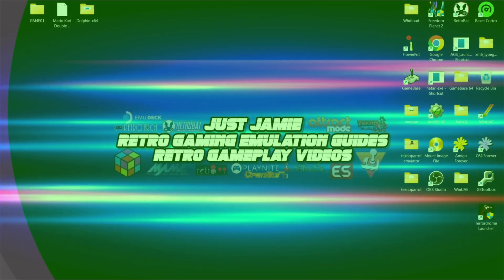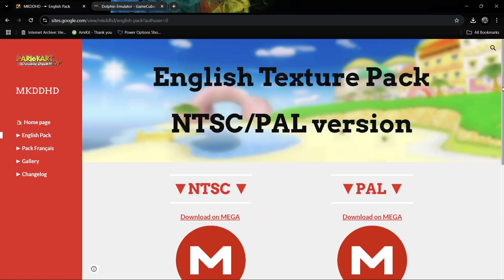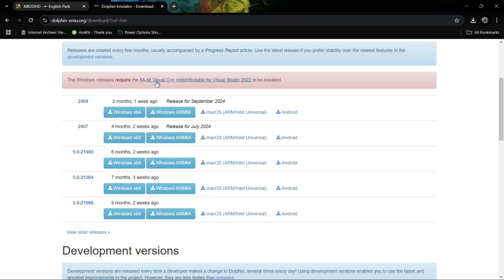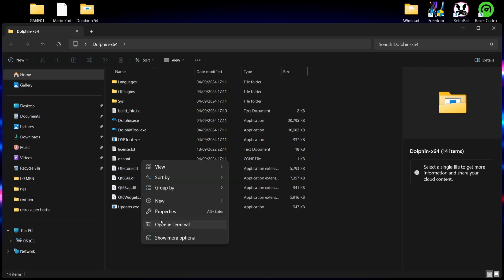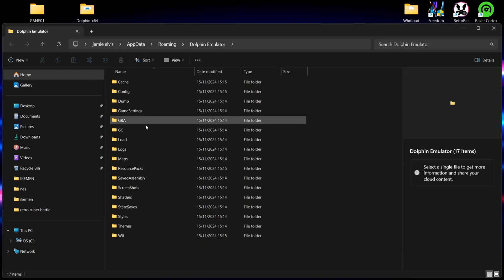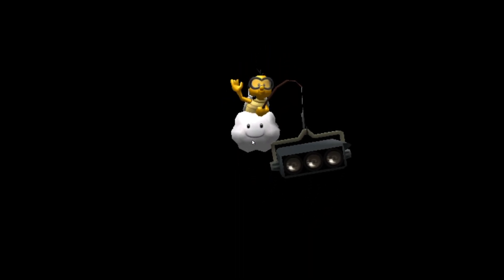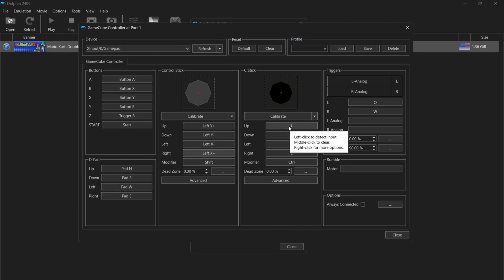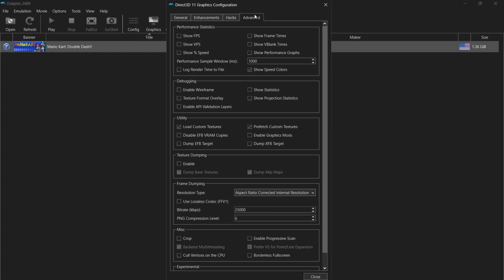Setup Mario Kart Double Dash HD Textures Easily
Today, I am going to show you how to add the best Mario Kart Double Dash HD Texture pack for Dolphin emulator and make this dated title look new again.